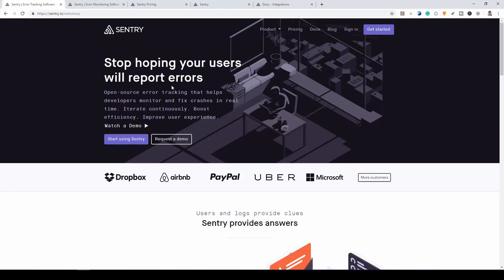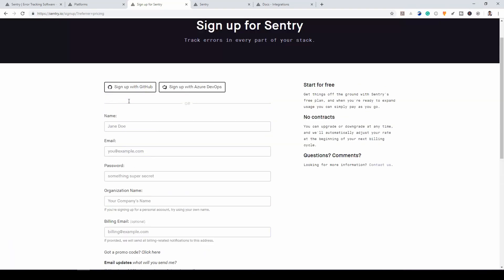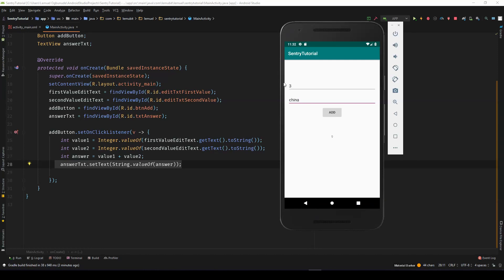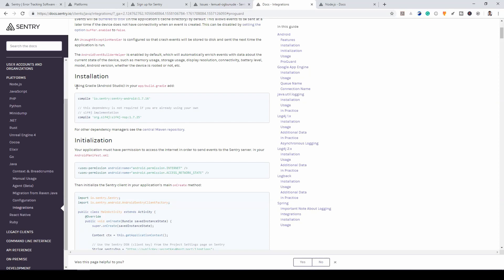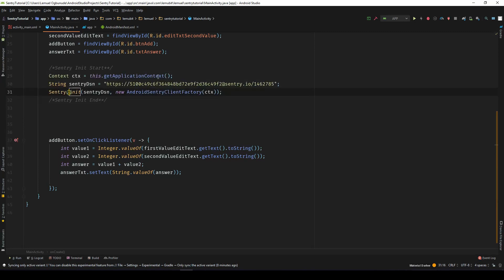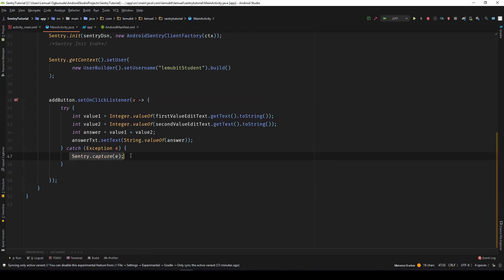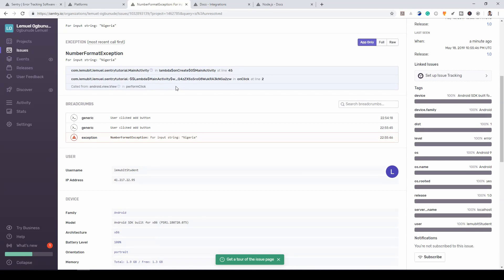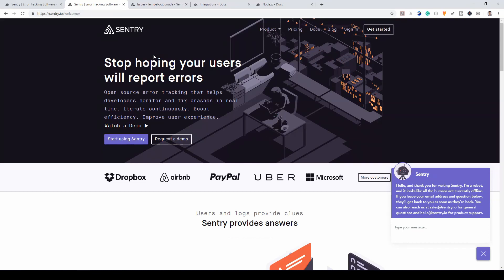Sentry for Error Reporting, Tracking and Monitoring on Apps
Sentry fundamentally is a service that helps you monitor and fix crashes in real-time. The server is in Python, but it contains a full API for sending events from any language, in any application. We would talk on sentry pricing, a look at the sentry dashboard to track errors.

Once your application is deployed, any errors encountered by users are automatically captured and tracked in real time on the Sentry.io

We would be using it on a test Android application.